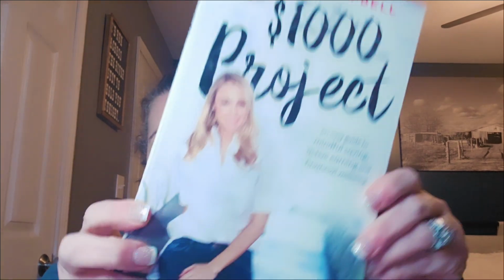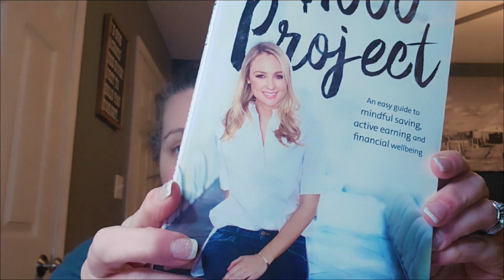Frugal February Savings Challenge 2024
Frugal February is a great savings challenge where you proactively transfer any money you save directly into your savings account EVERY TIME YOU SAVE at the time you save. It is great and you can see your savings add up super fast.